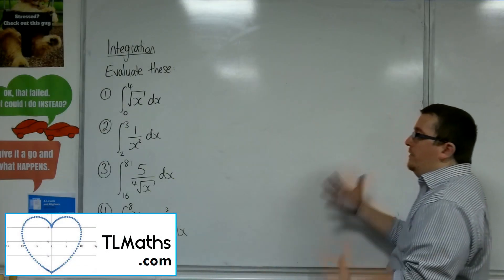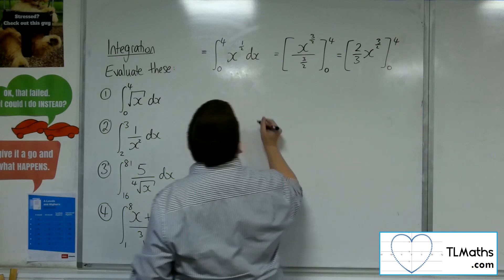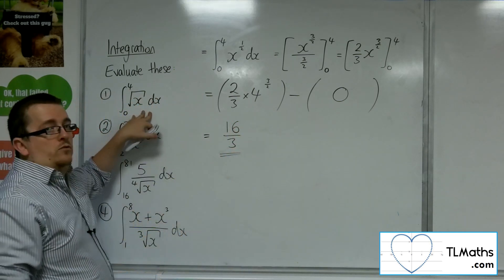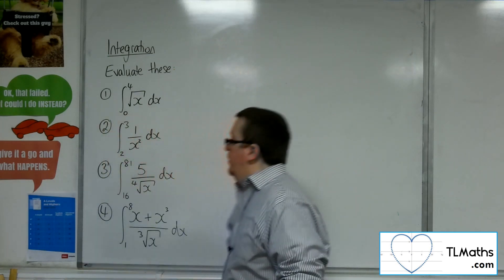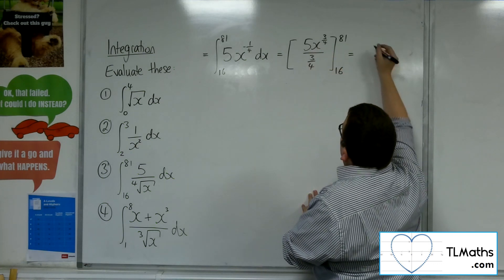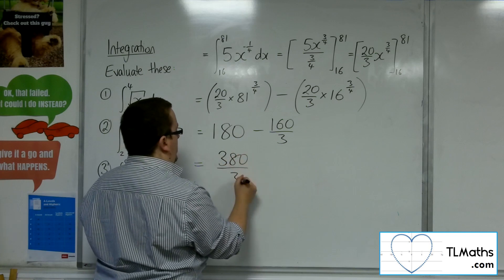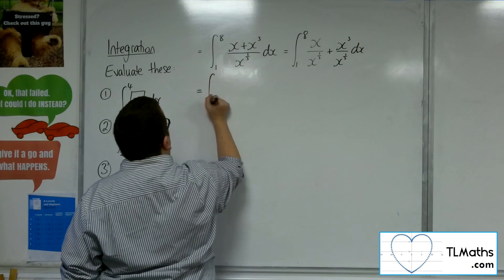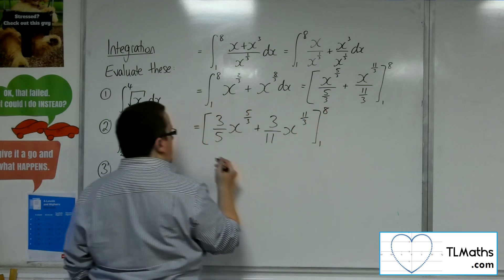A-Level Maths: H3-05 [Integration: Examples of Definite Integrals 2]